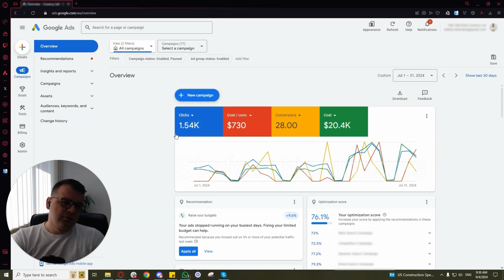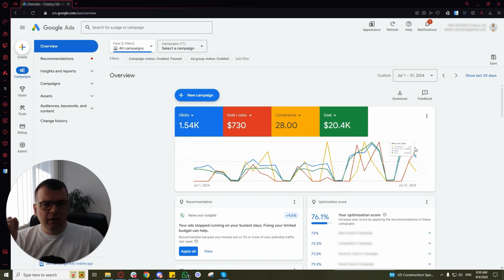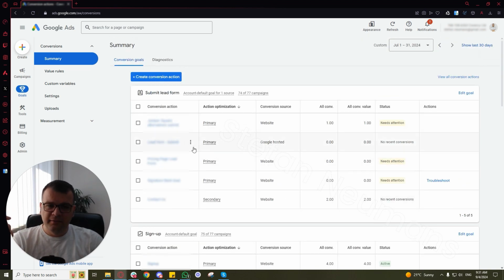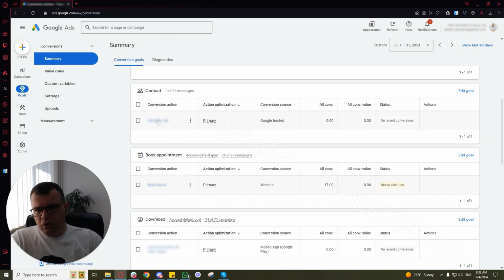SaaS PPC Secrets: Ultimate Conversion Tracking Setup Revealed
Looking to master SaaS PPC campaigns? Unlock the full potential of your ad performance with the ultimate conversion tracking setup. This video dives deep into proven strategies to boost ROI, reduce wasted spend, and gain actionable insights for SaaS businesses.

Discover how to configure tracking tools, optimize your funnel, and decode essential analytics for better decision-making. Whether you're a marketer or SaaS founder, these tips are designed to help you grow faster and smarter. Stay ahead of the competition with advanced PPC strategies tailored for SaaS.